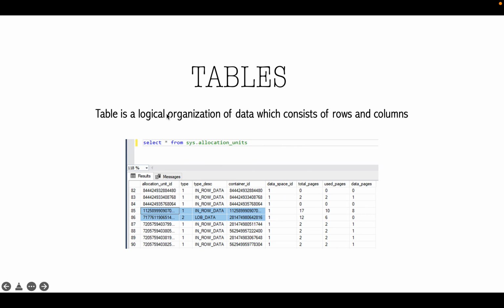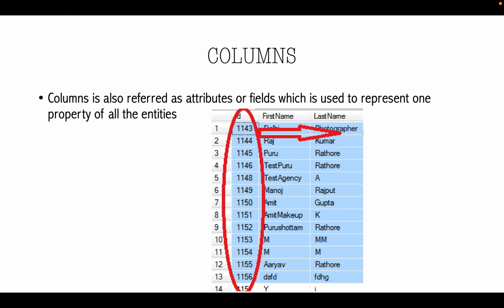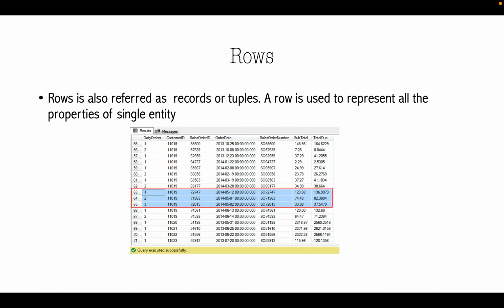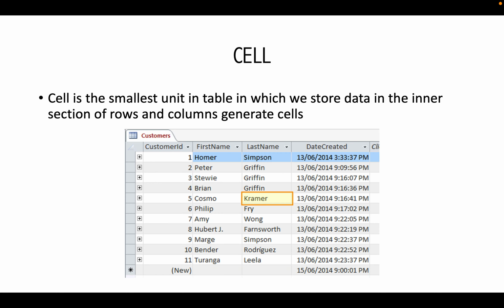Learn SQL In 1 Minute (Tables, Rows, Columns)